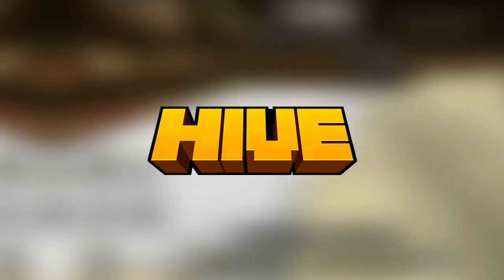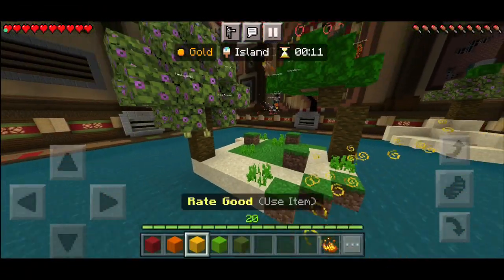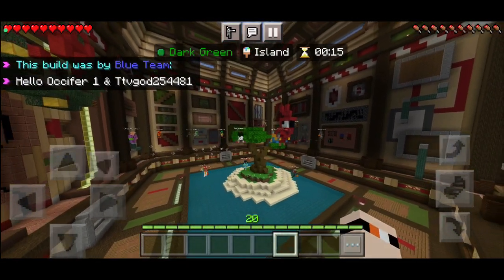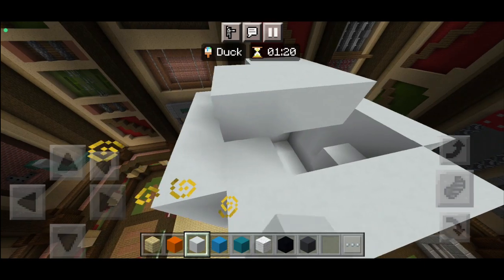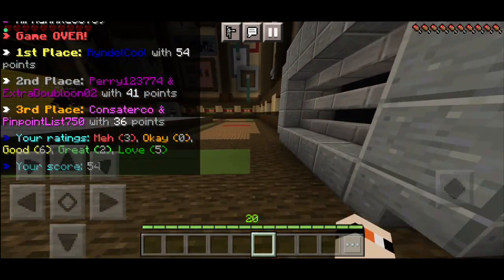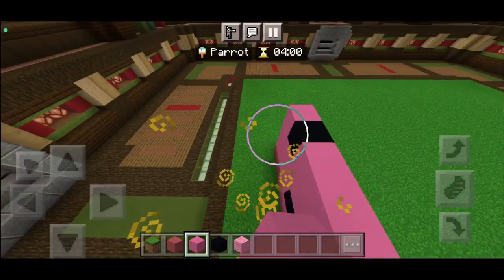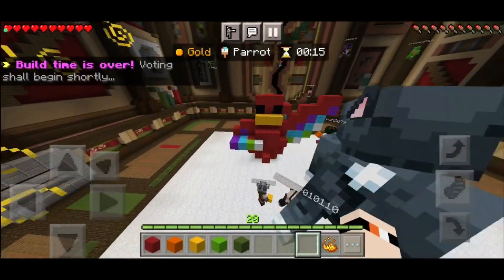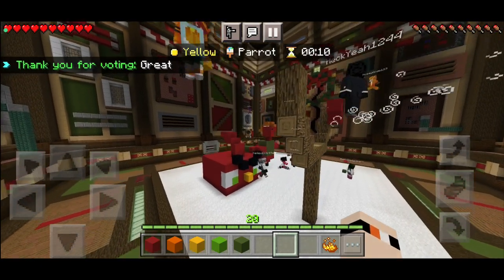VERY CUTE!!! | Minecraft | The Hive: Just Build (Build Battle)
Cute animals,

Timestamps:
[0:00] Intro & Round 1
[1:50] Round 2
[3:40] Round 3
[5:45] Outro

(Played On Bedrock)(Using Mobile)

Server played: The Hive

Track: Ikson - Sunflower [Official]
0:00

Track: Ikson - O'hoy [Official]
1:50

Track: Ikson - Melody [Official]
3:40

Video made by Filmora

Please remove any inappropriate, hate, and unhealthy comments in this channel. We want to have a good community here. Take care and be safe everyone.

Copyright:
- Videos can be shared if you give credit/source.
- Modifying or sharing for profit is not allowed.
- Videos of this channel are copyrighted by RyndelCool.